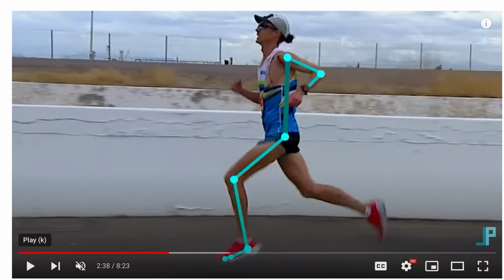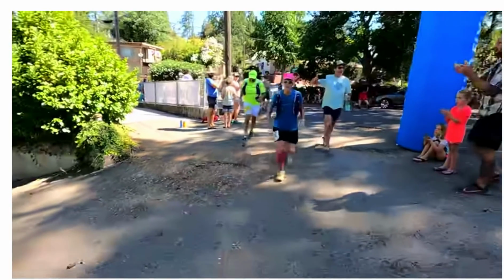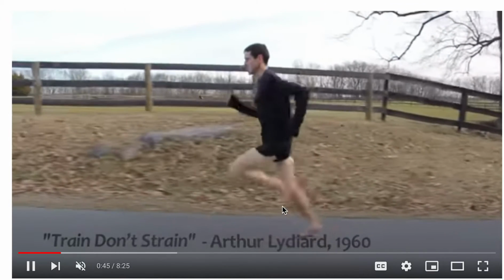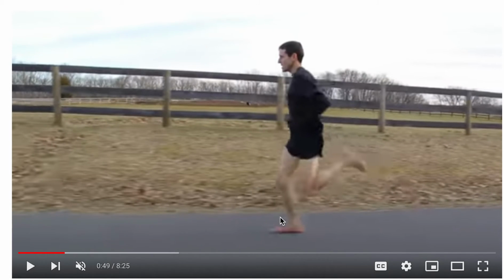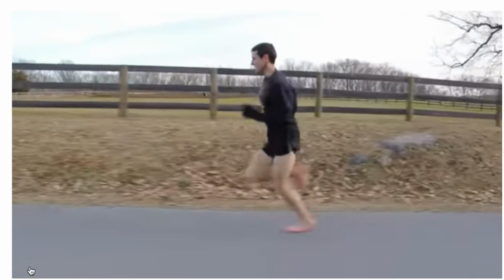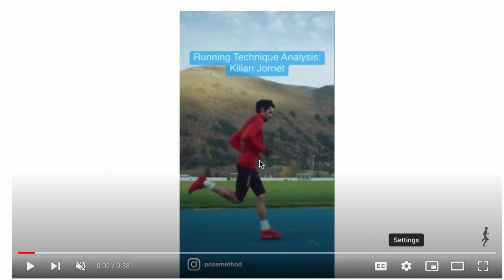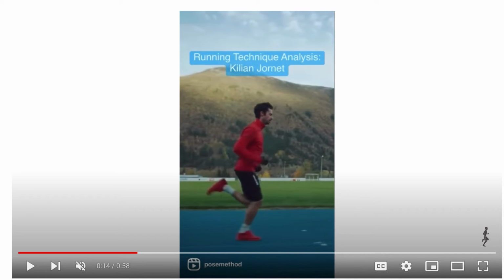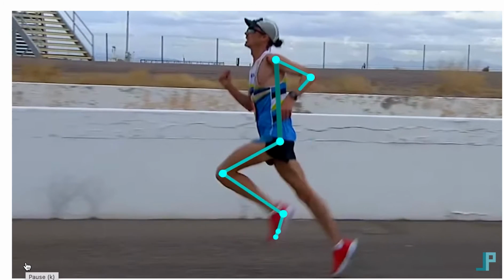Video Breakdown - Elite "Vertical" Hip Strides vs Midpack "Horizontal" Strategy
Video stride analysis on how elite runners utilize a strong vertical hip strategy:

• powerful upward hip flexion
• powerful, fast, foot-to-ground hip extension

to generate long, powerful strides, a fast cadence, and an efficient foot-under-body landing